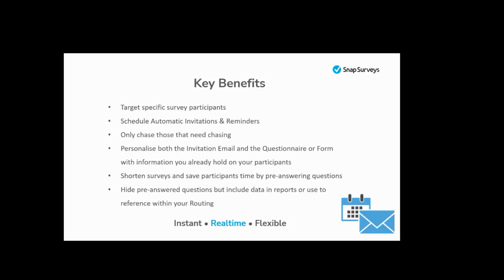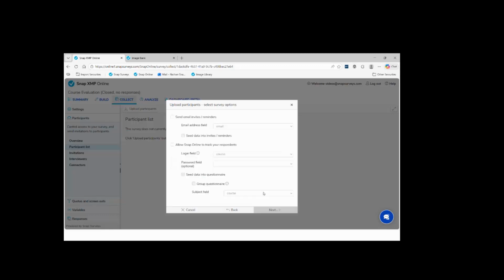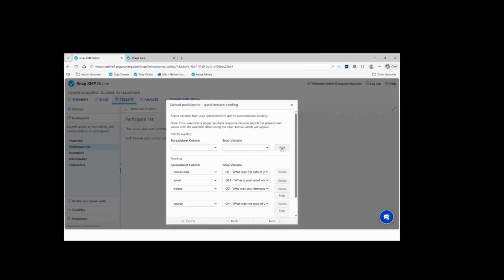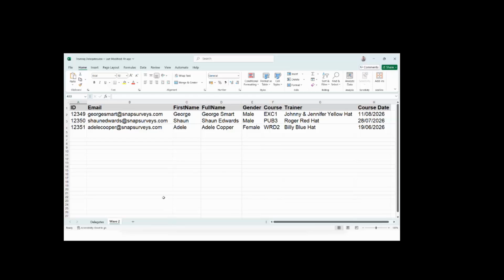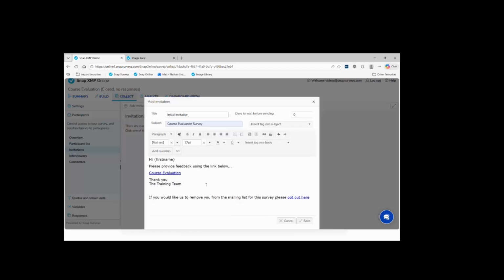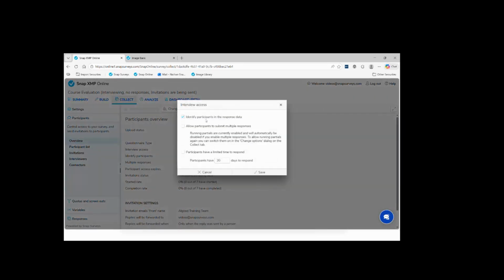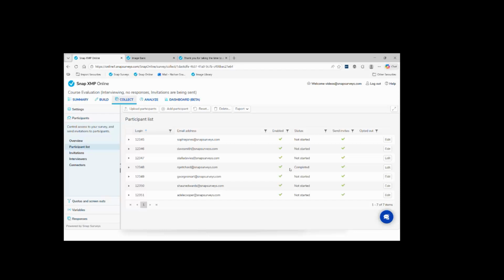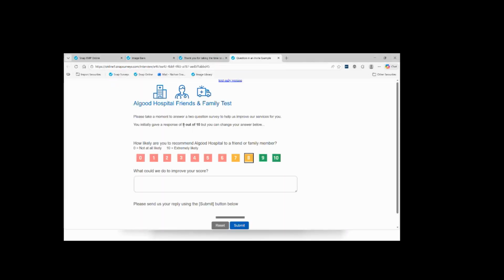Boosting Response Rates with Email Invitations & Reminders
An email invitation is a great way to raise awareness about your survey and provide an easy way for people to participate.
Snap XMP has a dedicated mailing system, enabling personalized communication with your intended audience.
As well as providing a more personal approach, interviews can be pre-seeded with known information about a participant.
This allows quicker completion and helps to reduce survey fatigue.
Responses can also be tracked, meaning reminder emails are only sent out to those who haven’t yet submitted their responses.